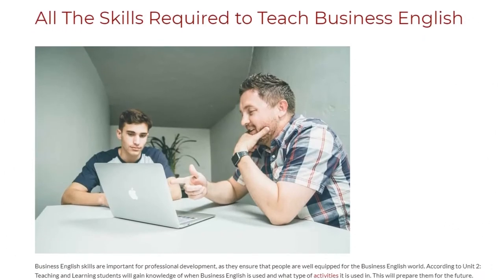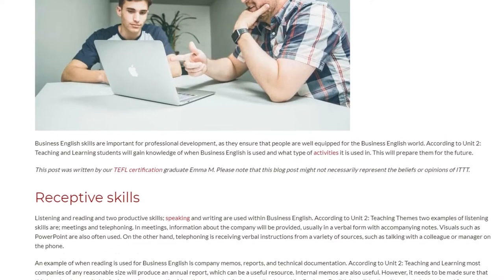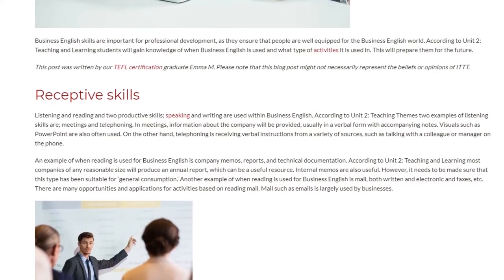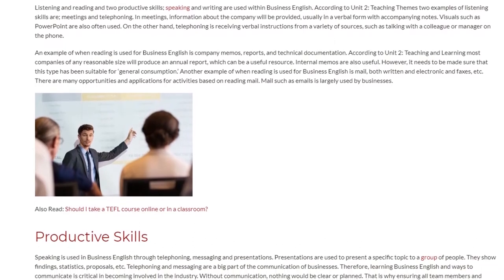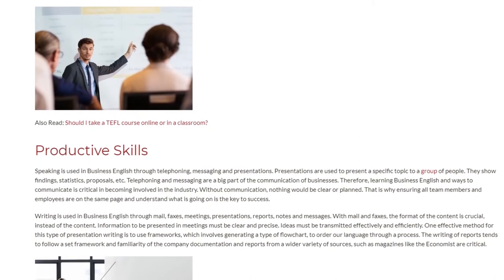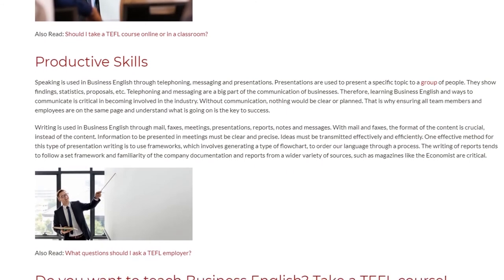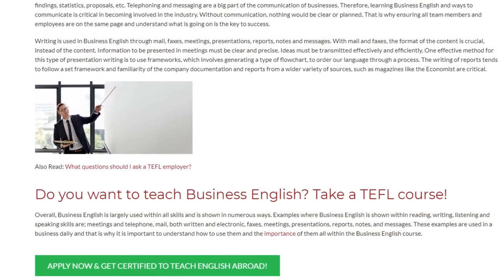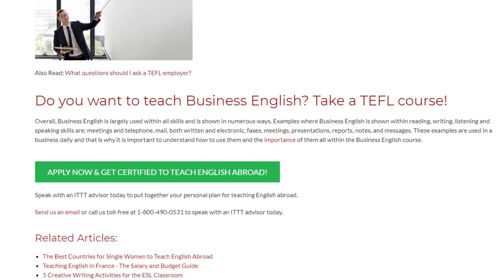All The Skills Required to Teach Business English | ITTT TEFL BLOG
Business English skills are important for professional development, as they ensure that people are well equipped for the Business English world. According to Unit 2: Teaching and Learning students will gain knowledge of when Business English is used and what type of activities it is used in. This will prepare them for the future.